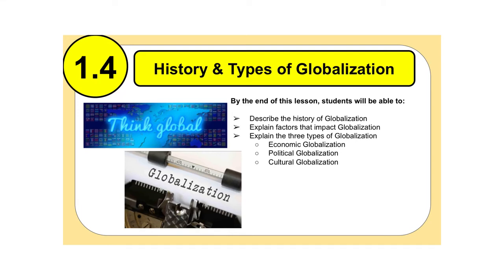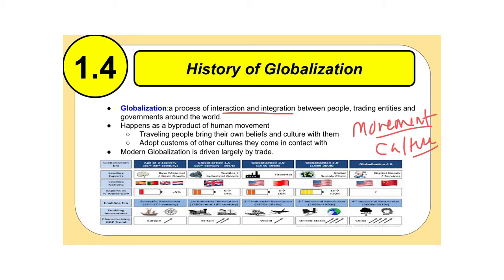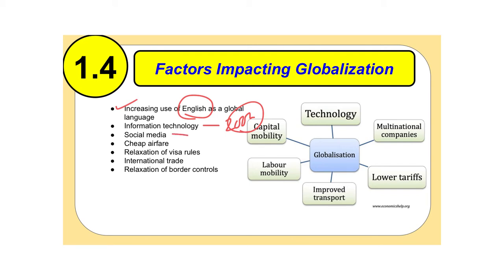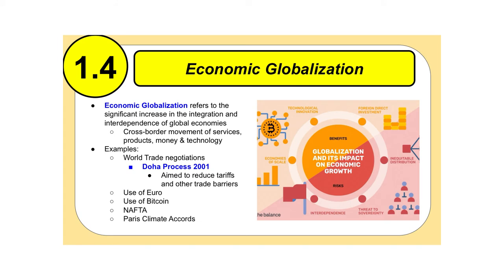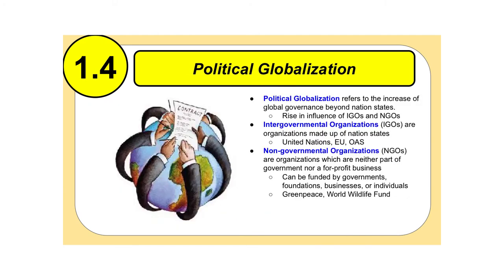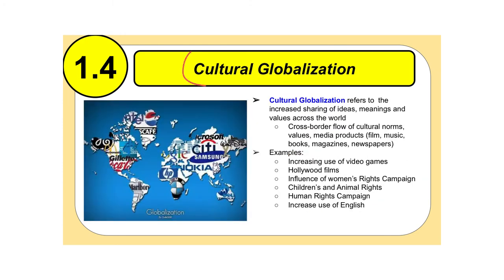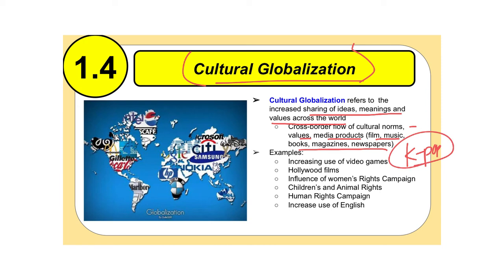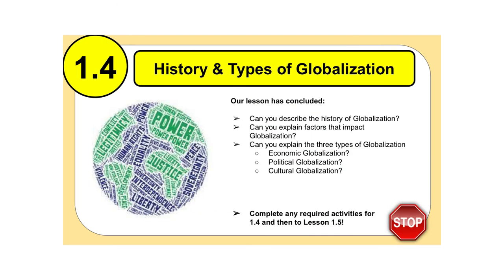1.4 History & Types of Globalization